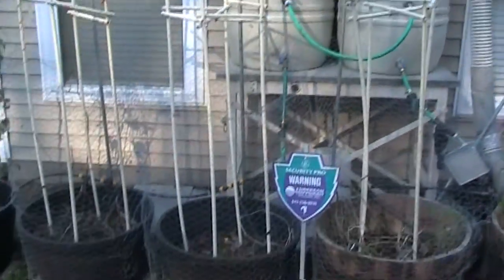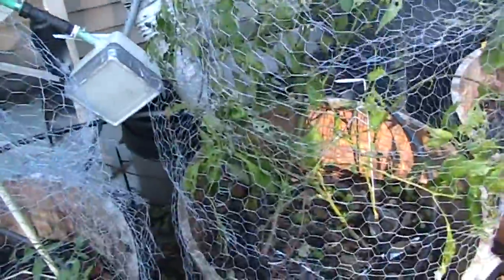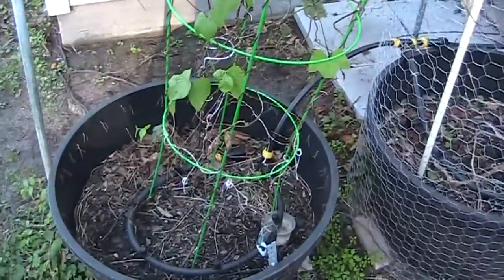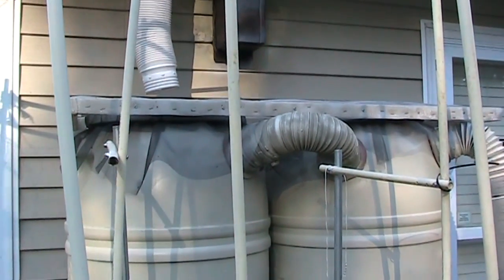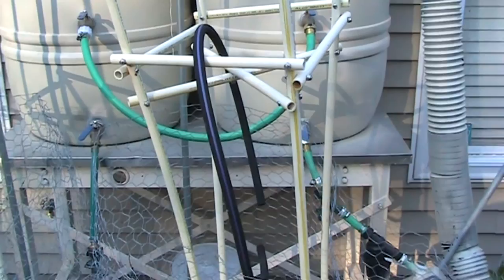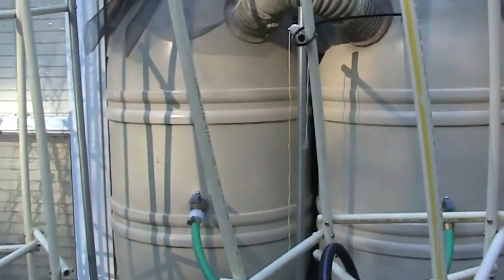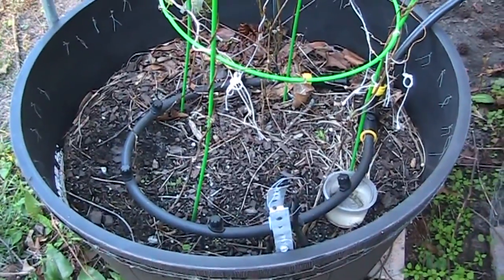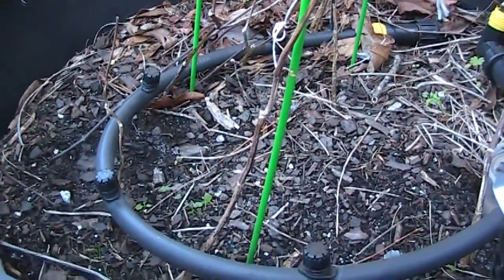My rain barrels setup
I have 2 rain barrels in tandem. Note that rain barrel soaker hose requires 25 PSI. A normal gravity feed rain barrel system will not generate anything near this water pressure. Mine maxes at maybe 2.5 PSI (pounds per square inch) So if you have a simple system like mine which is gravity feed only and no pump you should use a system like mine with drippers. I tried the rain barrel soaker hose first but this hose didn't work with my gravity only setup.